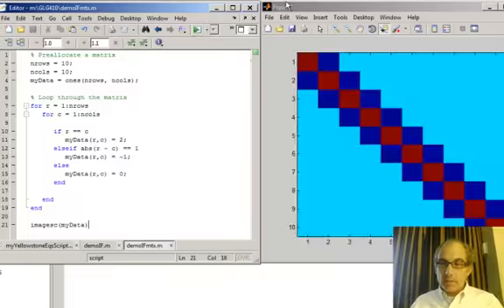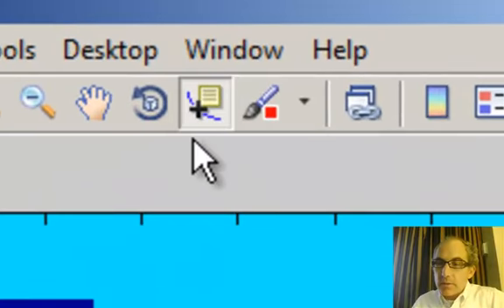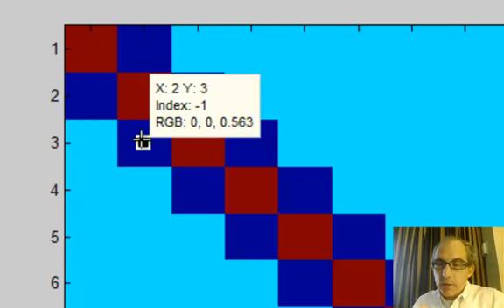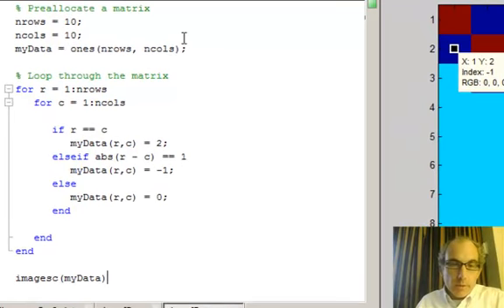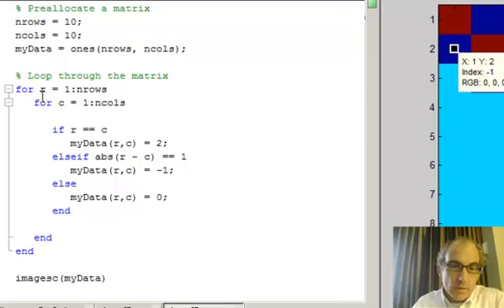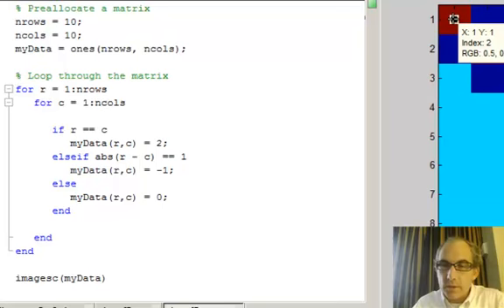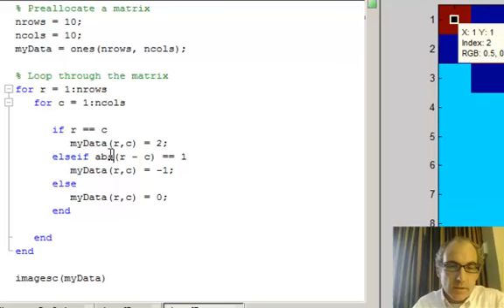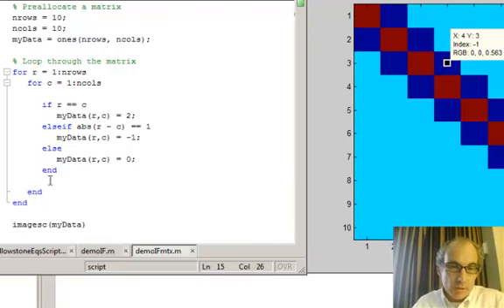201101011_GLG410_Matlab_IF_build_matrix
Arizona State University (http:--arrowsmith410-598.asu.edu) class video: Matlab If statement and for loop to build a matrix